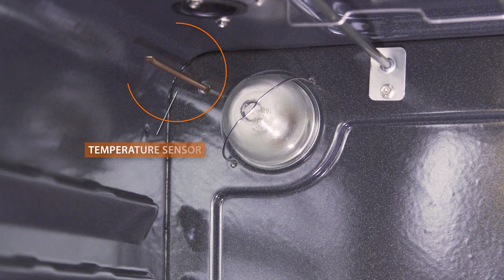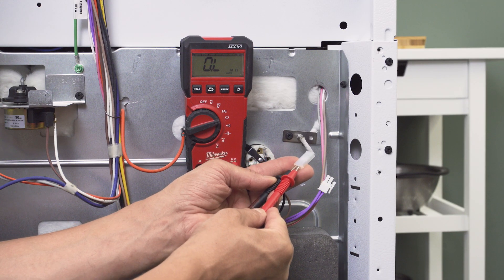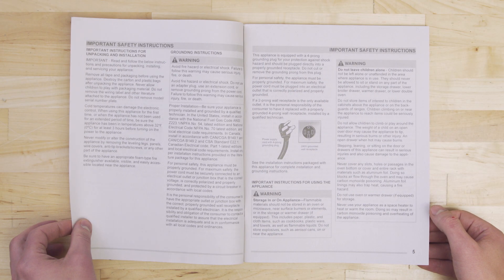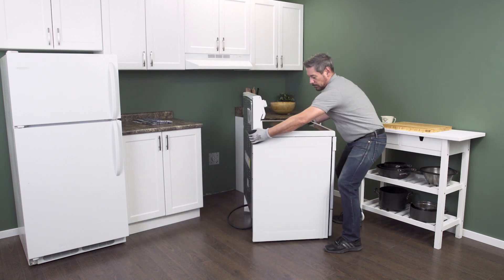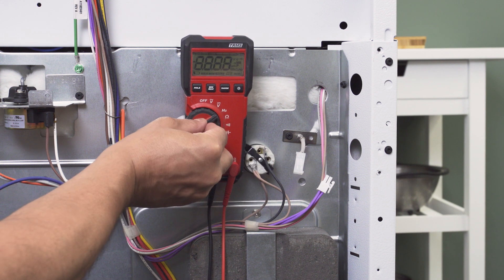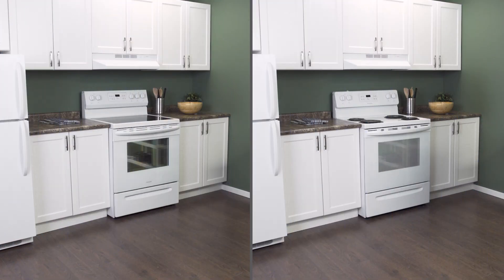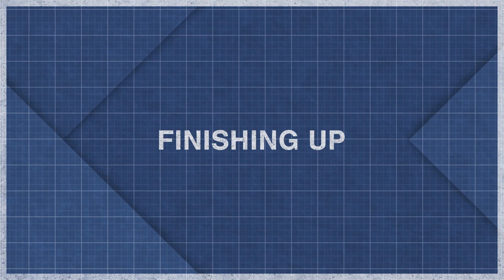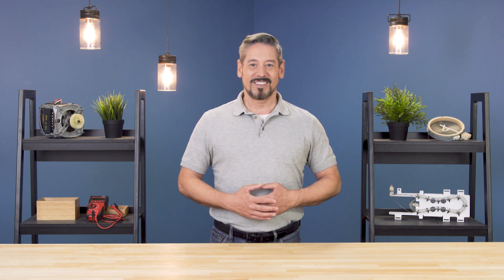Oven Temperature Sensor - Testing & Replacement | Repair & Replace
Oven not heating properly? In this episode of Repair & Replace, Vance shows how to test and replace the temperature sensor in an electric oven. The temperature sensor is a heat sensitive resistor, also known as a thermistor. The control board uses the resistance to determine the temperature inside the oven. If the sensor is faulty then the temperature will be off as the oven might overheat or underheat. As well it can prevent the oven from working. This video shows how to test the temperature sensor with a multimeter and how to install a new sensor.

00:00 Intro
00:40 How it Works
02:10 What You'll Need
02:21 Getting Started
03:23 Resistance Testing
04:40 Model Lookup
05:01 Sensor Replacement
05:33 Finishing Up